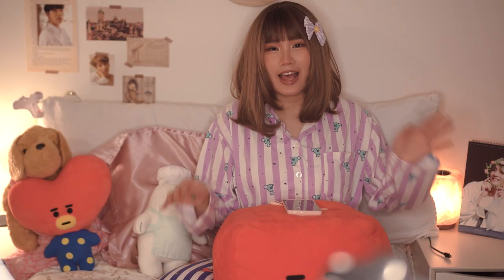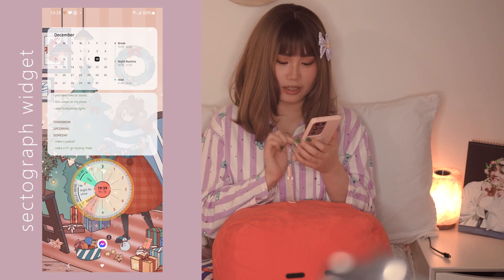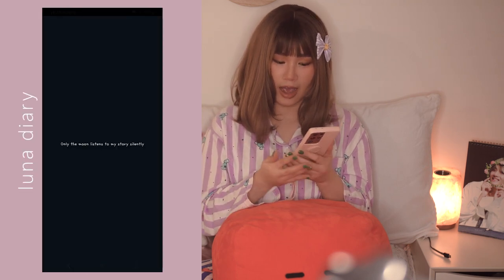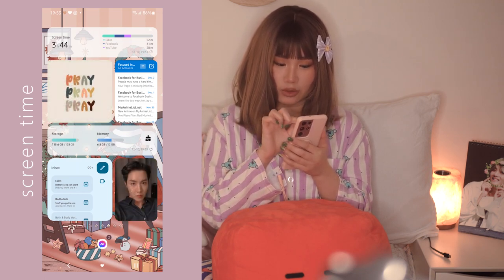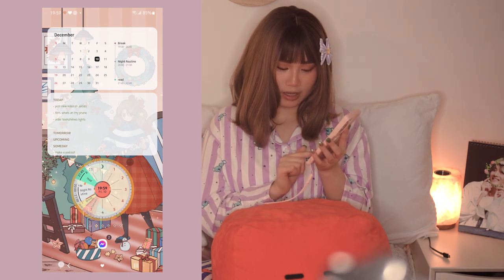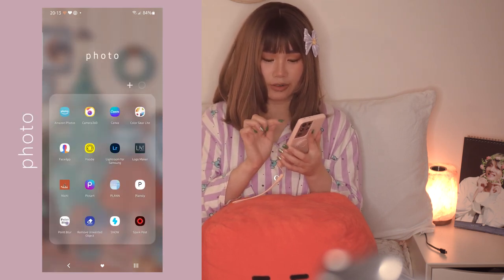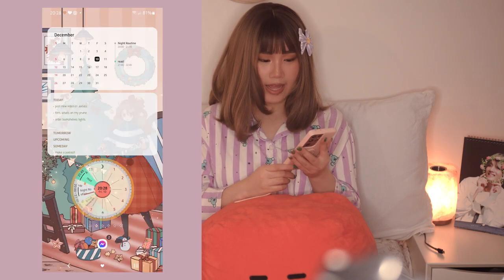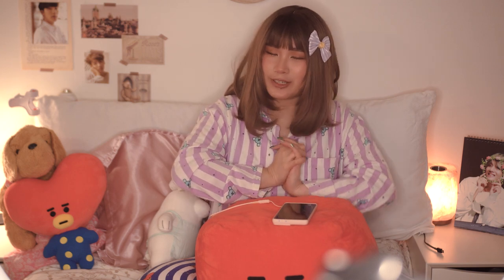✨ whats on my phone: samsung galaxy s21 ultra // android 12 // organization & productivity widgets!!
hi friends! here's a what's on my phone video that i filmed recently! in this video, i talk about the apps and widgets i have on my phone; and i also recommend widgets for organization and productivity purposes! a lot of these widgets also work on other samsung phones like a52, galaxy z flip 3, a32, s20 fe, & galaxy z fold!

all apps and widgets are downloaded from the google play store.

my phone is a samsung galaxy s21 ultra which i bought this summer. i love it a lot and i love the features as well! it has just been updated to android 12 one ui 4.0 last week. i love samsung bc of the customization and just the variety of things i could do with it! (my fave feature of the galaxy s21 series is the "director's view" on the camera app!)

i've been using the widgets i have here so much that i almost ditched my bullet journal and planners! (keyword: almost) but of course i still love journaling and writing with pen and paper. but this phone has just been so convenient with note taking, filming, productivity, you name it!

i hope you enjoy this video and get some tips for customization and organization of your samsung phone!

- RC

pink phone case: from amazon "s21 ultra case with ring holder and microfiber lining"

timestamps:
00:00 intro
01:53 home page
03:51 planner & scheduling page
06:08 notes & journaling page
14:59 email inbox & screen time widget
17:02 habit tracker & health tracker
19:14 books & tbr
20:31 dock apps
21:11 app drawer
30:40 samsung edge
31:43 widget recommendations for productivity
34:07 other features
35:15 outro

∙ a true friend // john bjork